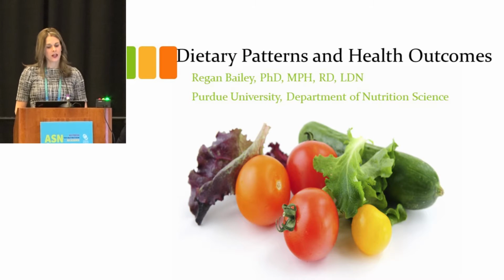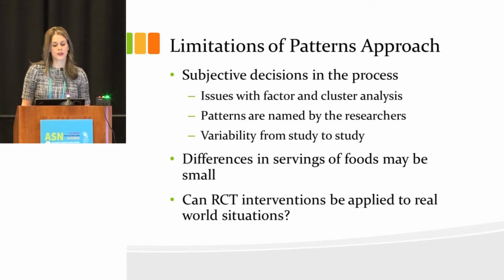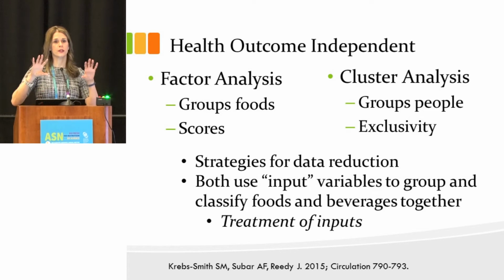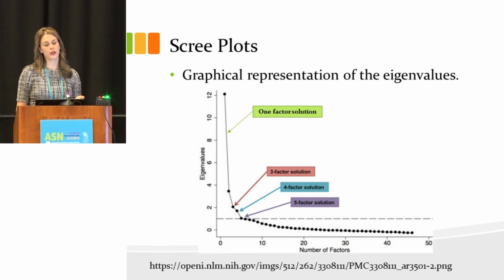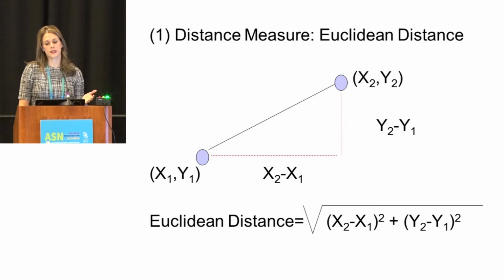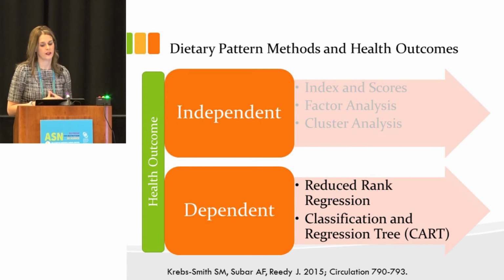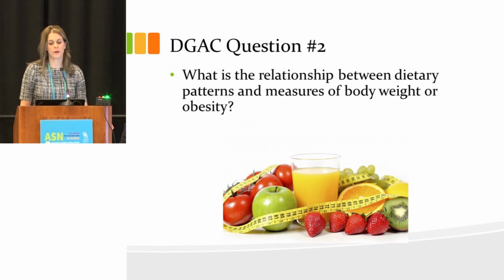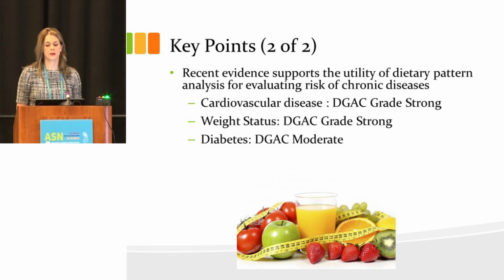ILSI NA: EB2016: Dietary Patterns and Health Outcomes: A Review (Regan Bailey)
ILSI North America at Experimental Biology 2016

Big Data and Other Innovative Approaches to Understanding Dietary Patterns and Health
Saturday, 2 April 2016, 8:30am – 12:00pm, Ballroom 20D
San Diego Convention & Exhibition Center, San Diego, California

Dietary Patterns and Health Outcomes: A Review

Regan Bailey, PhD, RD
Purdue University